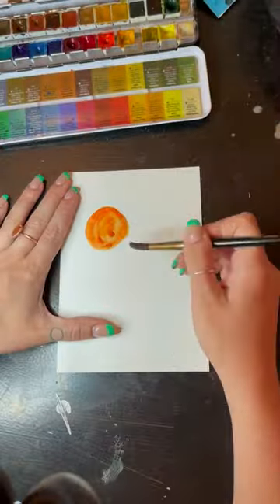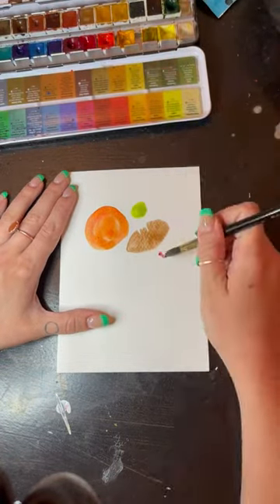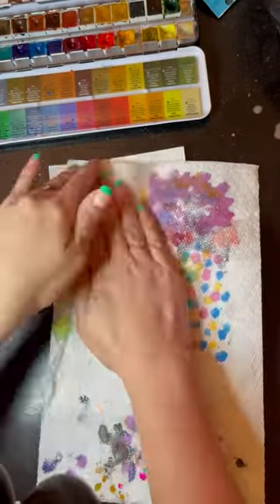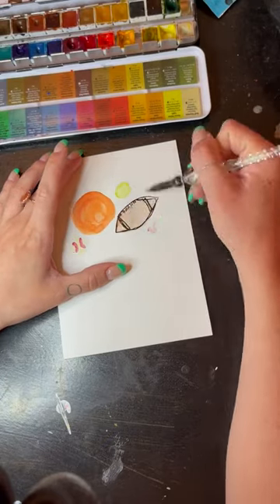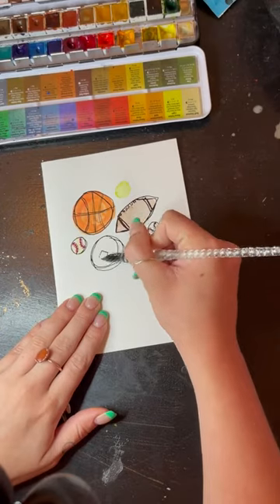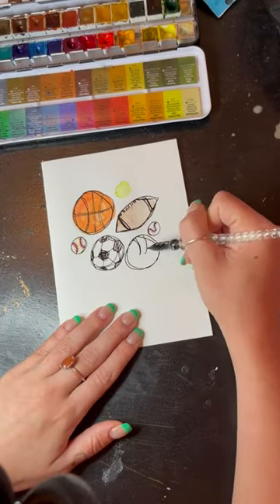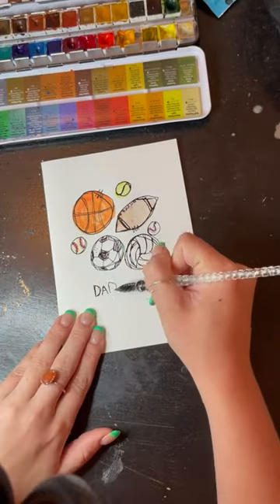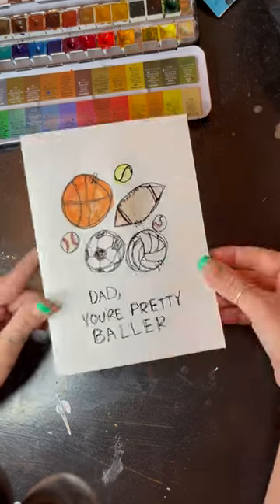Sport Themed Father's Day Card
To find the Father's Day card or art supplies to make your own card.